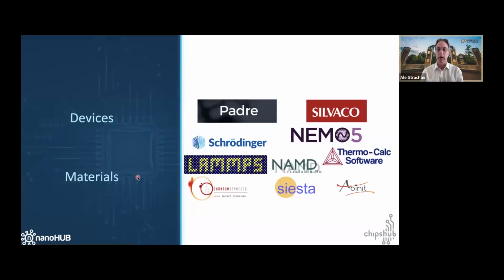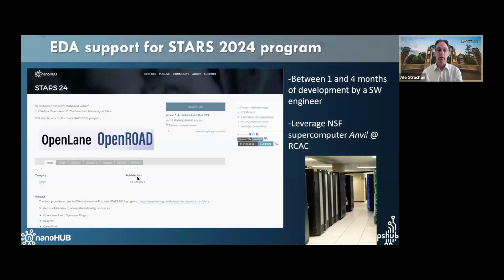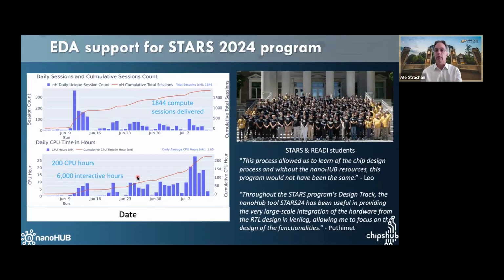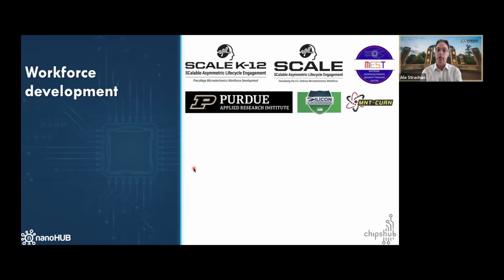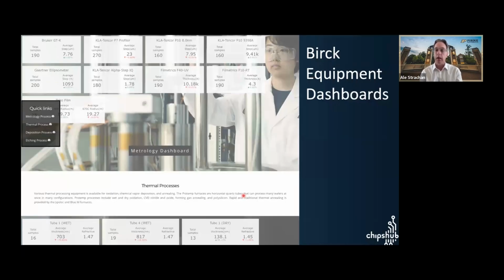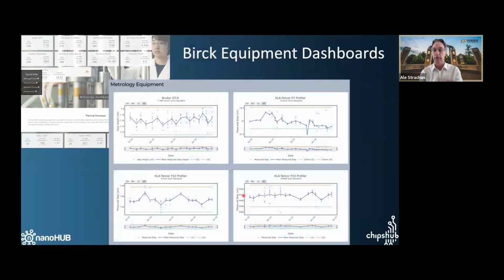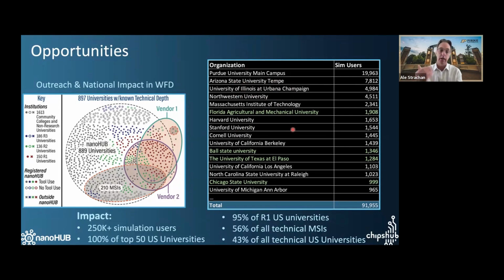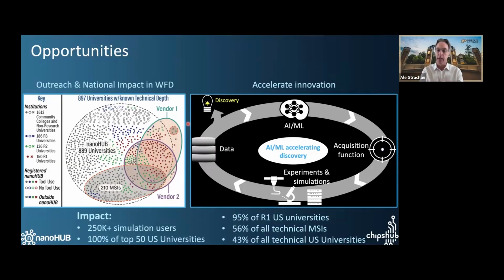Latest Developments at chipshub and nanoHUB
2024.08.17 Ale Strachan, Purdue University

This short presentation highlights new developments in nanoHUB and chipshub. In addition to a growing number of tools and resources for AI and data, during the last year we deployed several EDA (electronic design automation) tools to model and design computer chips. We also partnered with the Birck Nanotechnology Center to capture data from several of their experimental equipment for visualization and modeling.